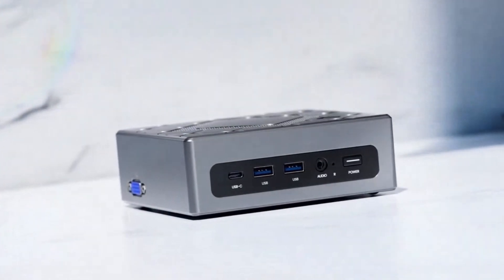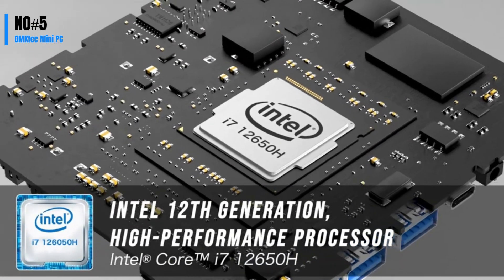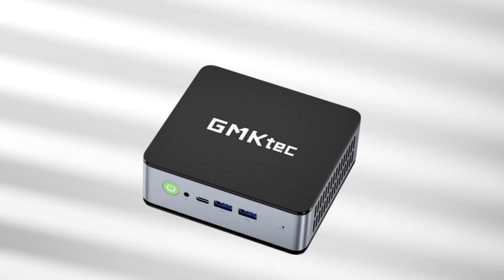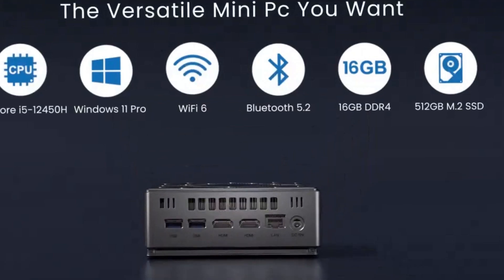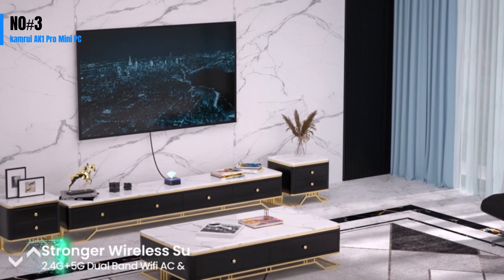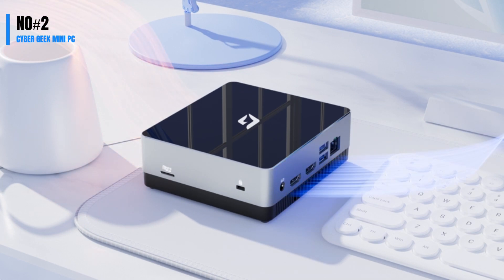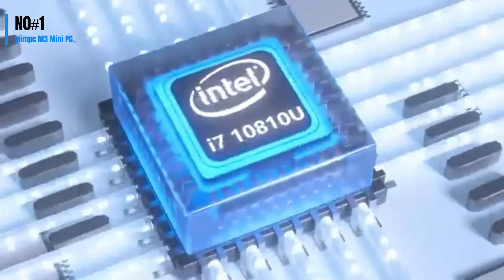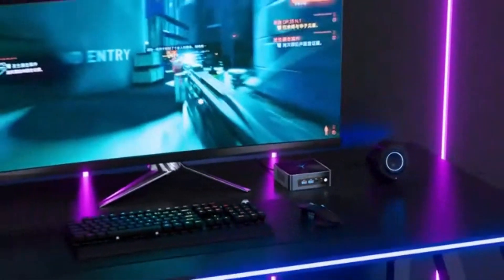Top 5 BEST Mini Pcs (2024)-[don't buy anyone before watch this]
Top 5 BEST Mini Pcs (2024)
Links to the BEST Mini Pcs are listed below. At FUTUREFLUX we've researched the BEST Mini Pcs 2024 on Amazon saving you time and money.

✅5 GMKTEC MINI PC.
✅4 KAMRUI K10 MINI PC.
✅3 KAMRUI AK1 PRO MINI PC.
✅2 CYBER GEEK MINI PC.
✅1 YALUM CM3 MINI PC.

Share  with someone who needs to see it.

They may be small, but the best mini PCs offer a powerful alternative to laptops and desktops.

Sometimes known as a NUC or thin client, these discreet devices are popular for office work, video conferencing and streaming - while the most powerful mini PC can even handle resource-intensive tasks like video editing and gaming. But as the market grows, and with so many models and configurations, it's not always easy to determine which mini PC is right for you.
Our team of expert hardware reviewers wanted to know which was the top-rated mini PC So, we hand-tested each of them. Rigorously benchmarking overall performance, we compared everything from internal specs and connectivity to identify the best mini PCs for gaming, work, and the cheapest mini PCs for those working to a budget. As part of our review process, we've rated both Windows and Mac mini PCs for the home, office, and everywhere in between.